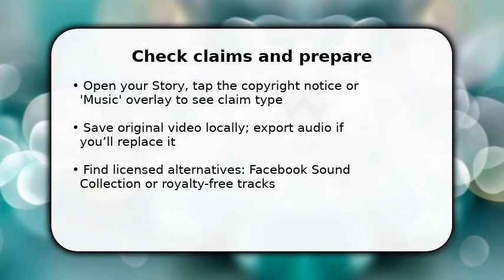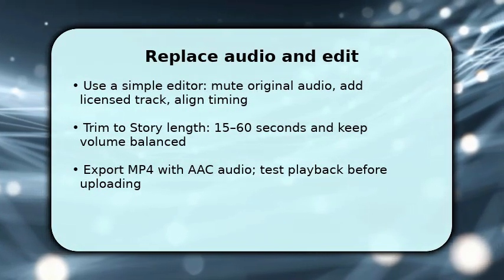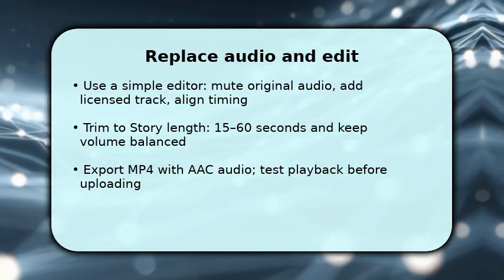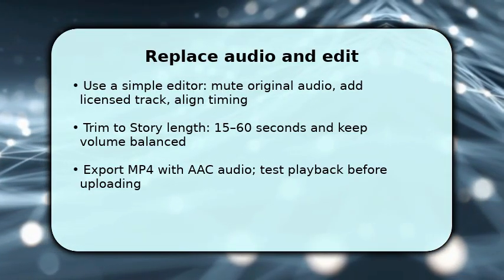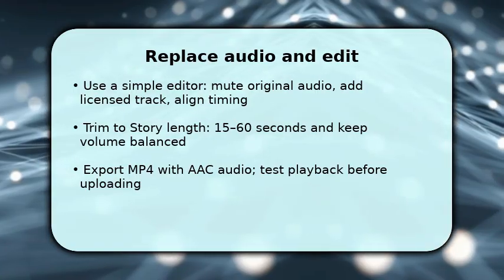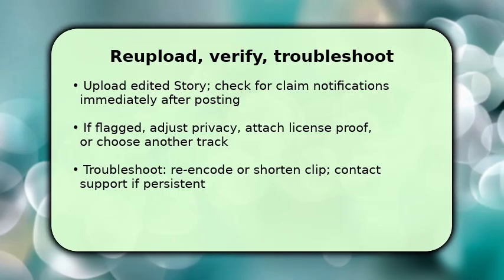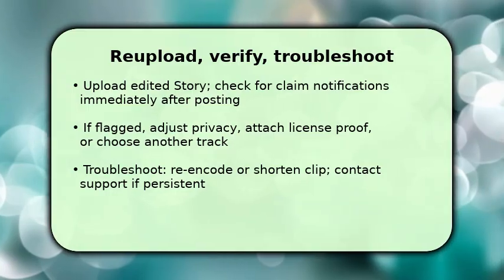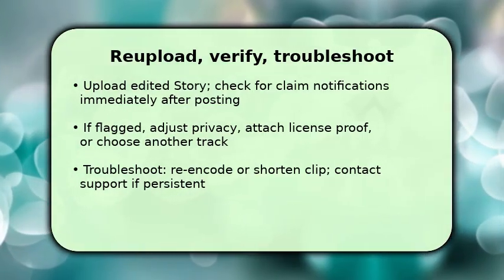How to Fix Copyright Music on Facebook Story (updated)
Learn the updated steps to legally fix copyrighted music in your Facebook story.